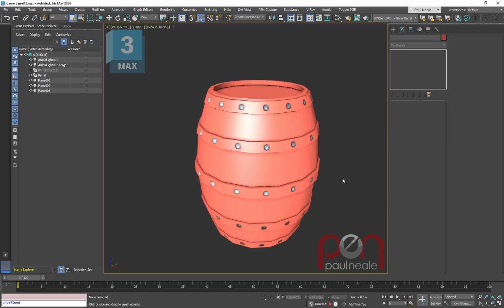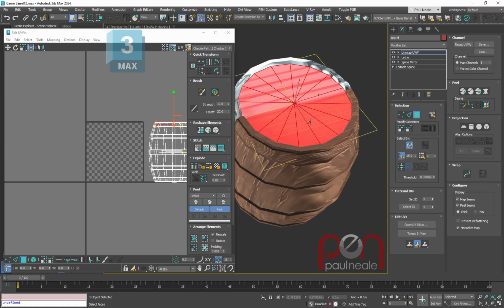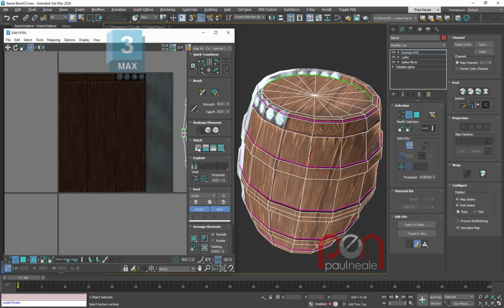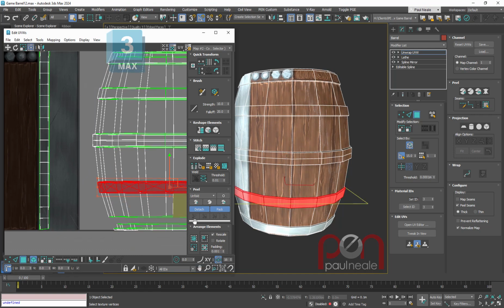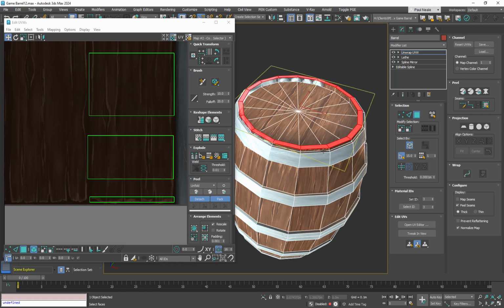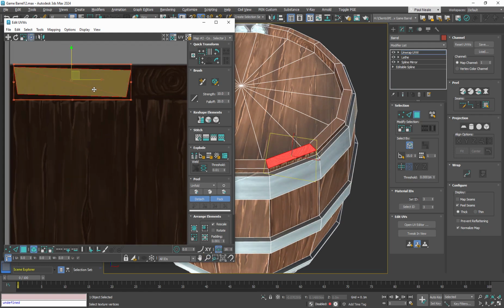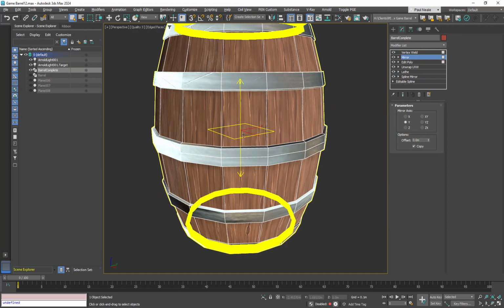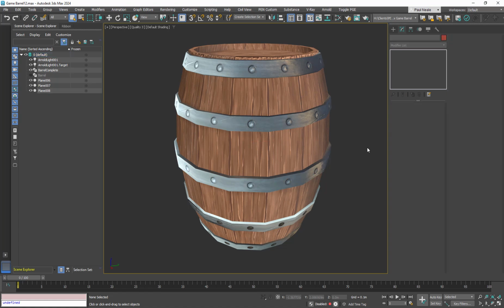3DS Max Using Generic Textures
This video show a technique for using generic textures instead of having to paint textures for each asset. This time save time in production as well as save memory at render time or in real time applications. I used this technique extensively on the movie Return to Neverland where all of London was textured using traditionally painted textures.